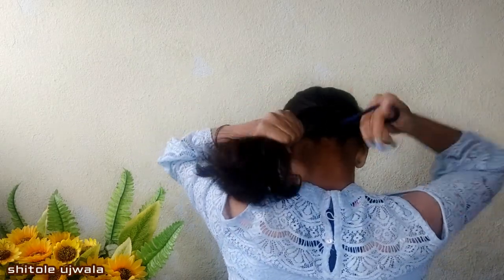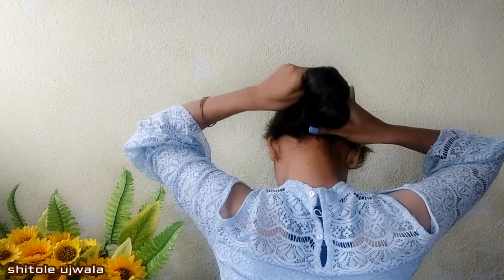7 Quick & Easy Bobby Pin Hairstyles For Saree, Kurta, Jeans | Trendy Ways To Wear Bobby Pins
Hello guys,

Today I am going to share with you new hairstyle hacks using bobby pins. Whereas you can use this hairstyle for saree, hairstyle for Kurta, hairstyle for Lehanga, hairstyle for western wear, hairstyle for small hairs, hairstyle for kids, hairstyle for medium length hair, hairstyle for short hair.

You can use this bobby pin hairstyles for natural hair for jeans. These are the hairstyles for parties, hairstyles for weddings, and hairstyles at home you can make yourself.

These are the simple and easy bobby pin hairstyles for short hair like me. You can use these bobby pin hairstyles, Korean girls.  For the various ways to wear bobby pin hairstyles ponytail. Use these bobby pin hairstyles for medium hair.

There are many queries related to bobby pin hairstyles middle part for them:

How to use bobby pins correctly?

How to use bobby pins in the hair of medium length?

How to use bobby pins for short hair?

How to use bobby pins for ponytails?

I hope you will make these hairstyles for school. I think this is a helpful hairstyle tutorial for you. Use this hairstyle in every season like summer hairstyle, winter hairstyle, rainy hairstyle, etc.

Let me know hows this quick and easy hairstyle for back to school girls. I mean school is started now so you can use these cute hairstyles for kids.